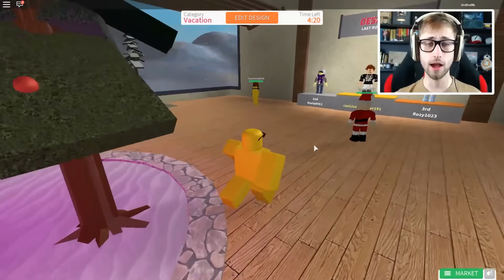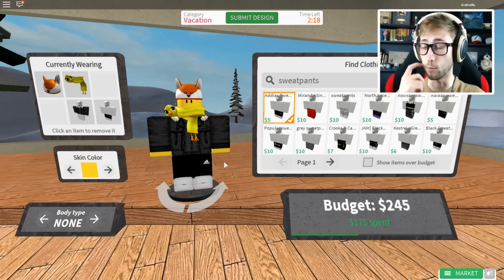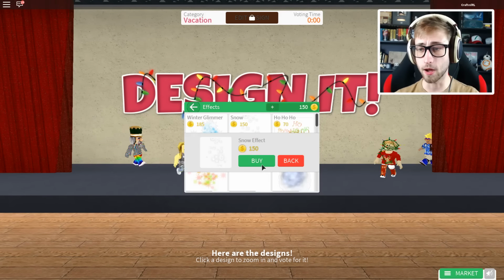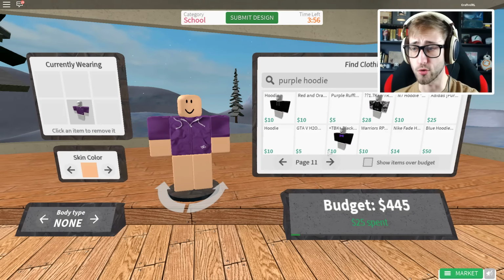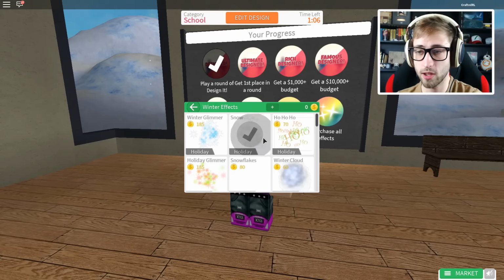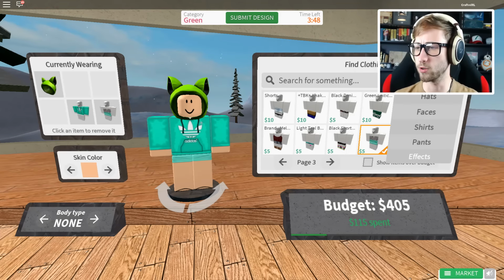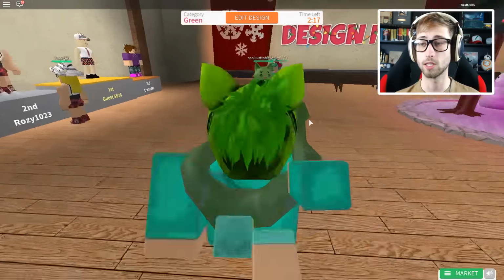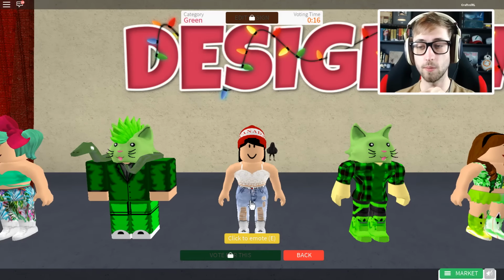Roblox - Design It - NAKED CHRISTMAS!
If you'd like to see more Roblox videos like Work at a Pizza Place, Guess The Emoji, Phantom Forces, Roblox High School, Yandere Life,  Save DanTDM, Apocalypse Rising, Life in Paradise, or even the Plaza, be sure to click subscribe! :D